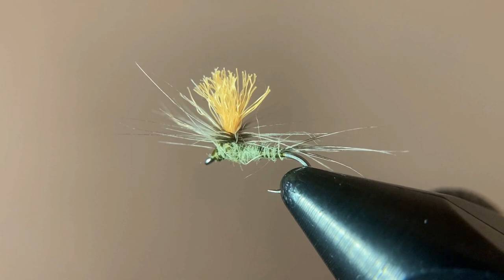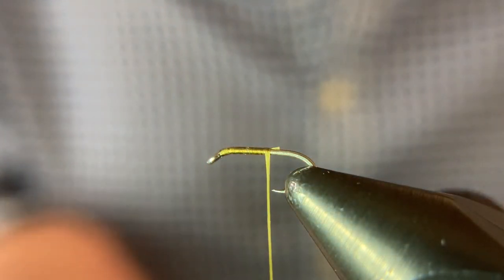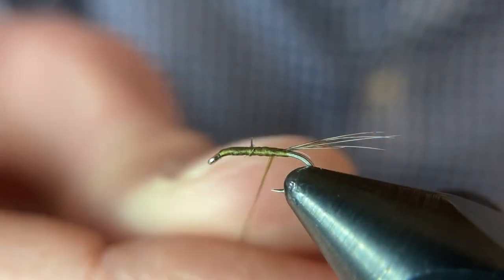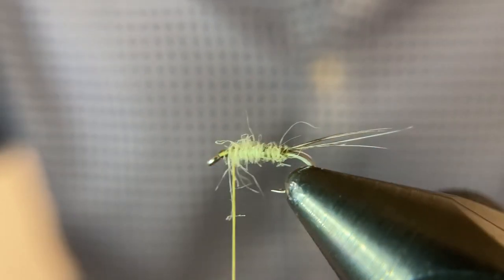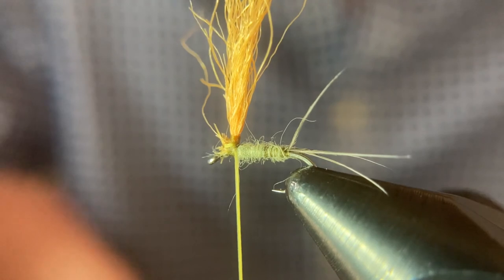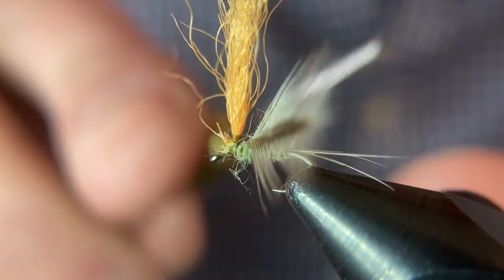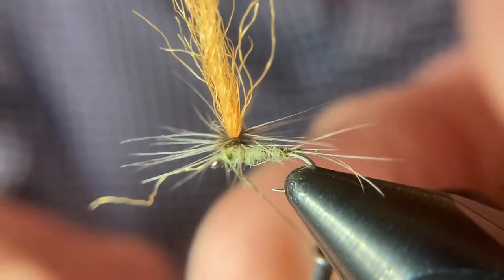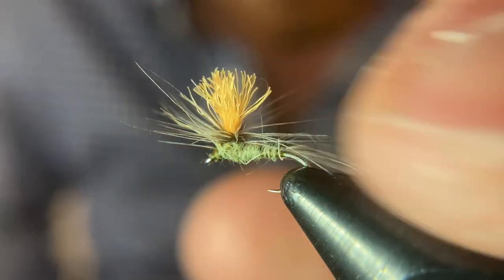Tying and Fishing the Parachute BWO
Blue-winged Olive (BWO) mayflies are trout-food staples on freestones and tailwaters alike. We have recently seen great hatches of them on the Arkansas River in central Colorado, and they will remain throughout the summer and fall. Parachute patterns have the added bonus of being highly visible, easy to float, and ride well in the water.

Material List:
-Dry Fly Hook, #18 (Umpqua U002)
-Thread: UTC Olive, 70 denier
-Tail: Grizzle Hackle Fibers
-Parachute: Poly-yarn fibers, Fluorescent Orange
-Wing: Soft-hackle feather, Grizzly

Our vision is to produce a video series for the beginner fly angler on fly tying and fishing techniques. We're big fans of tying simple flies that work. We want to grow the sport, and we're here to help the entry-level guys and gals get started and find success on the water!